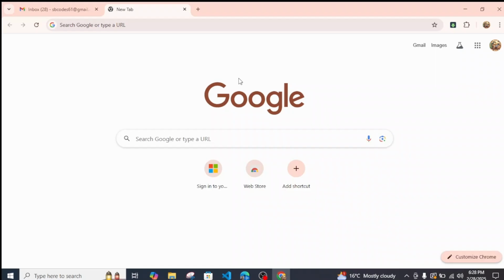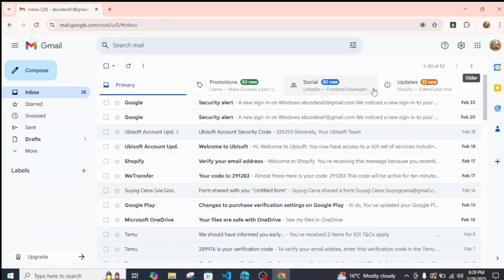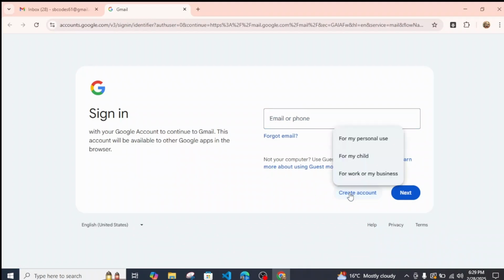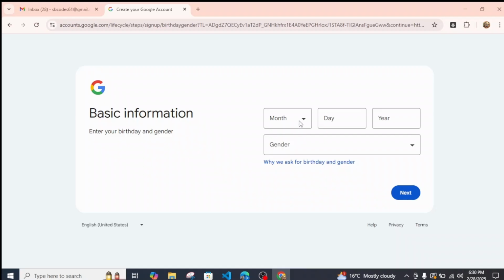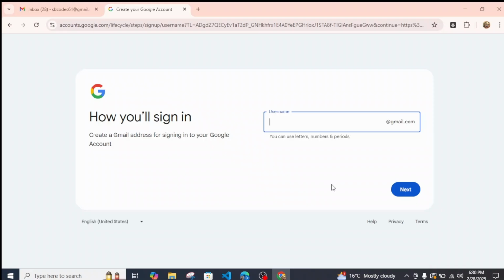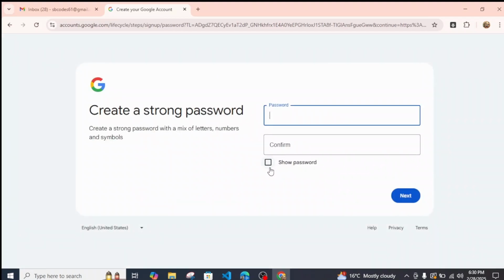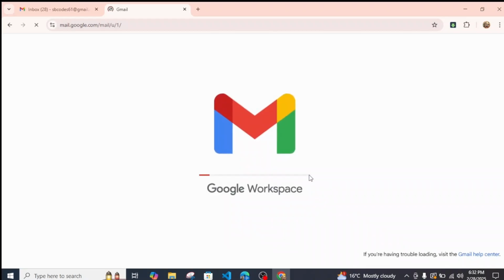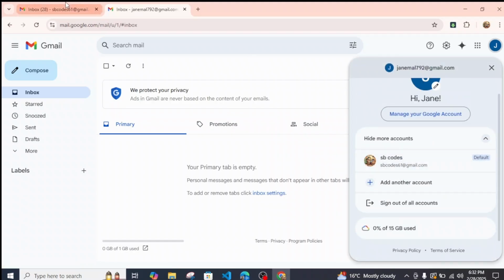How to Create a Second Email Address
This video will show you how to quickly and easily set up a second email account. Whether you want to separate work and personal emails or create an entirely new account, this tutorial will guide you through the steps.

Timestamps:

00:00 How to Create a Second Email Address
00:10 How Do I Set Up a New Email Account?

Create New Email Account